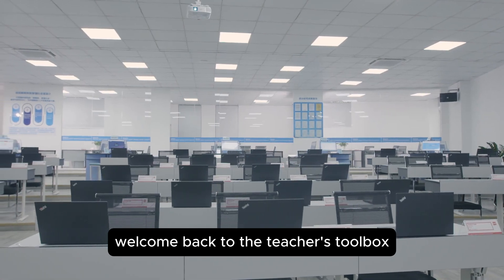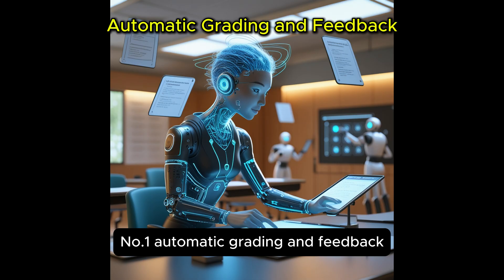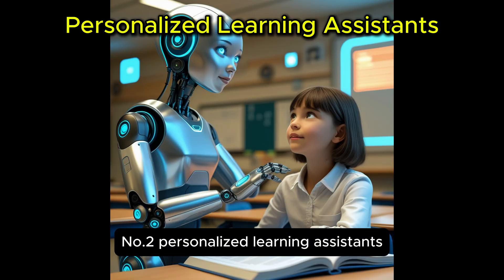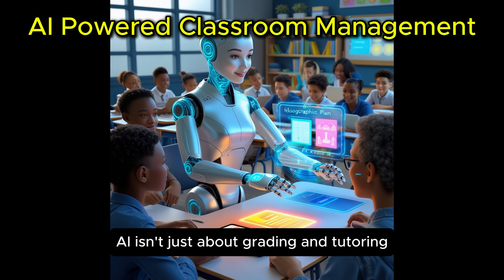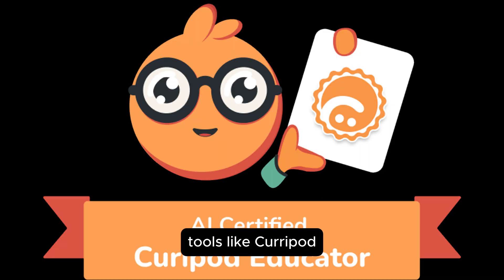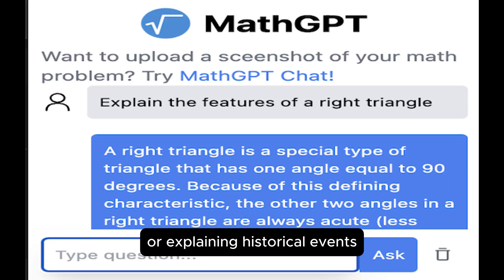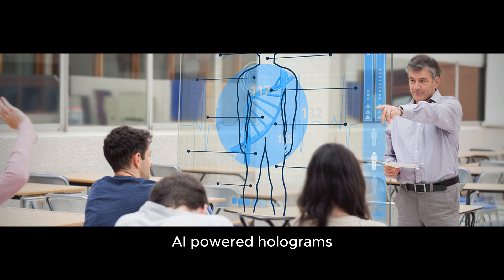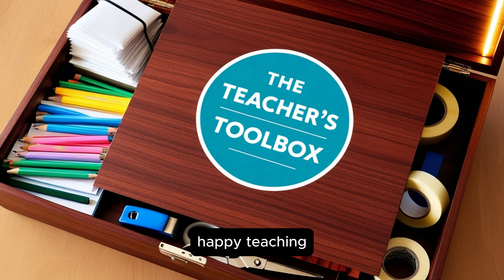How AI Is Replacing Teacher's Roles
Will AI Replace Teachers?. Maybe not entirely, but there are ways in which AI is already making its impact in the classroom. If you're already using AI in your classroom we would love to hear from you.